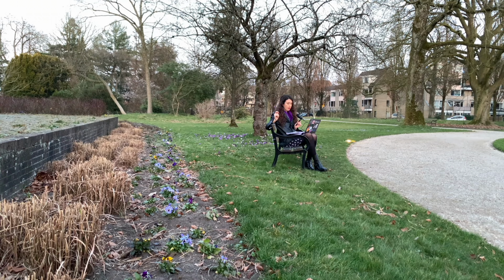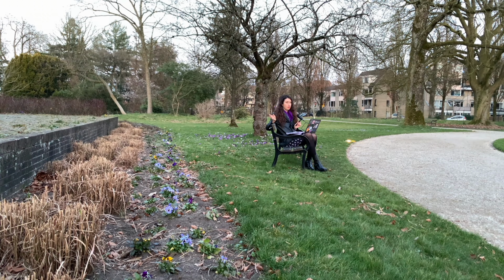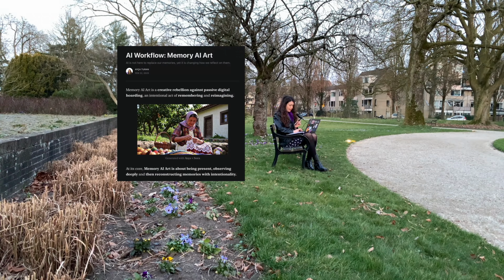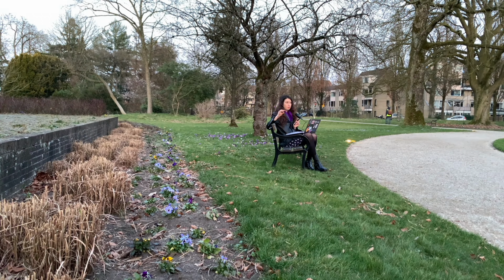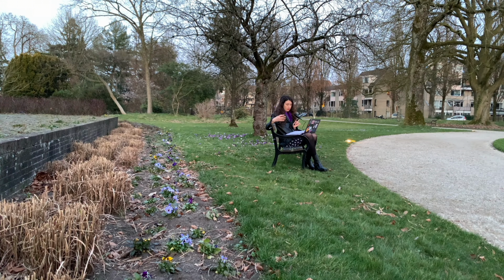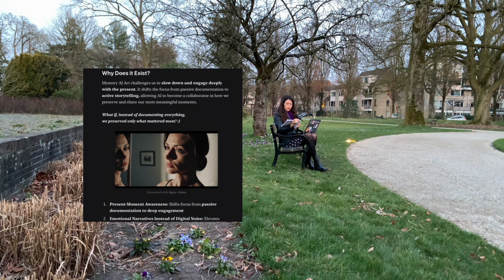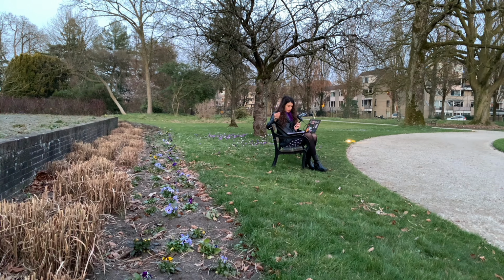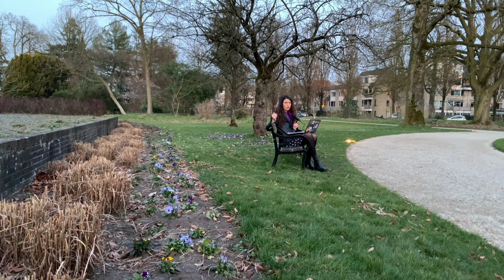AI Workflow: Memory AI Art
Memory AI Art is a creative rebellion against passive digital hoarding, an intentional act of remembering and reimagining.

Why Does it Exist?
Memory AI Art challenges us to slow down and engage deeply with the present. It shifts the focus from passive documentation to active storytelling, allowing AI to become a collaborator in how we preserve and share our most meaningful moments.